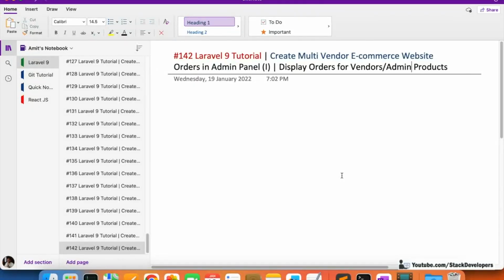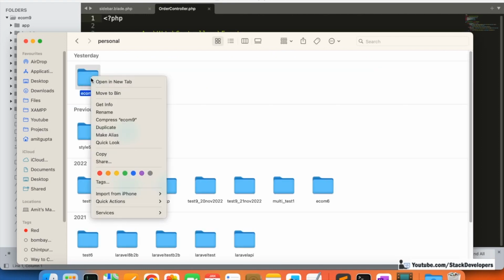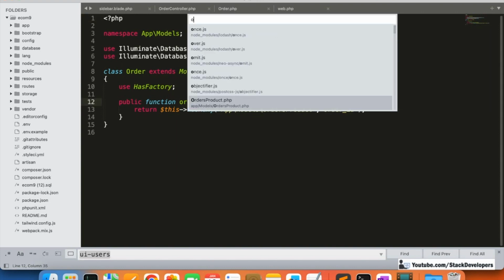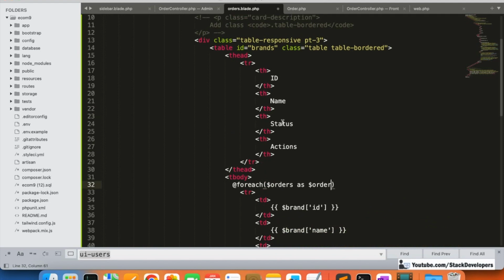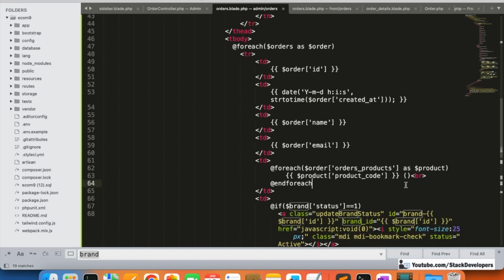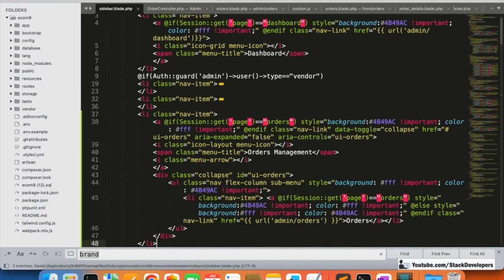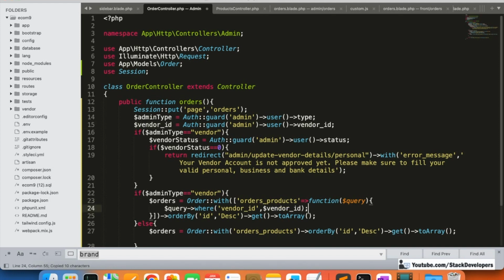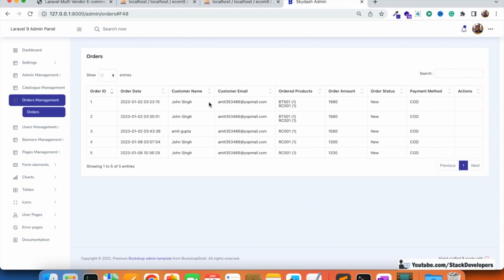Laravel 9 Tutorial #142 | Display Orders in Admin Panel (I) | Show Orders for Vendors/Admin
In Part 142 of the Laravel 9 Tutorial to create a Multi-Vendor E-commerce Website in Laravel 9, we will start working on displaying orders in the admin panel.

1) Update sidebar.blade.php file :-
First of all, add Orders tab at sidebar.blade.php file with admin/orders link both for admins and vendors.

2) Create OrdersController :-
Now create OrdersController with below artisan command in Admin folder :-
php artisan make:controller Admin/OrderController

3) Create Route :-
Now create GET route for displaying orders in web.php file in admin route group :-
// Orders
Route::get('orders','OrderController@orders');

4) Create orders function :-
Now create orders function in OrdersController to fetch all orders and return to orders.blade.php file.

5) Create orders.blade.php file :-
Now create orders folder in /resources/views/admin/ folder in which we will create orders.blade.php file.

6) Update orders function :-
Now update orders function in OrdersController to show only vendor orders in vendor panel and we will use sub query for this.

7) Update orders.blade.php file :-
Now update orders blade file and add condition to show only those orders for which product details are coming.

In next video, we will show complete order details in admin panel.